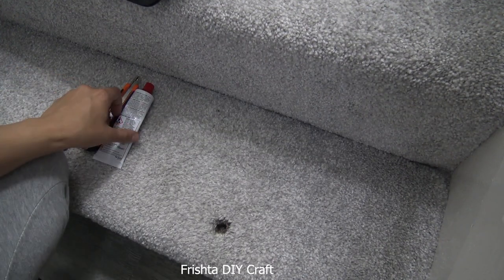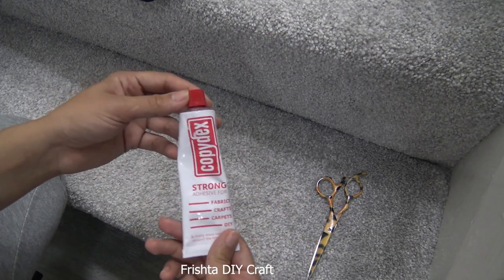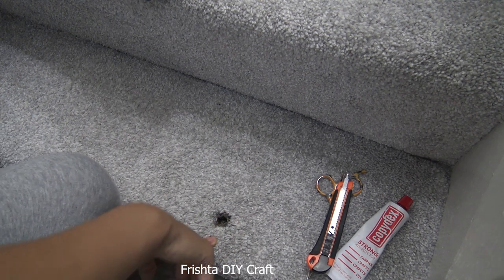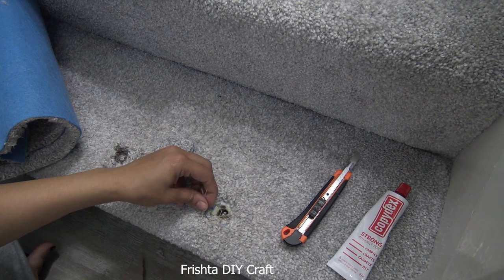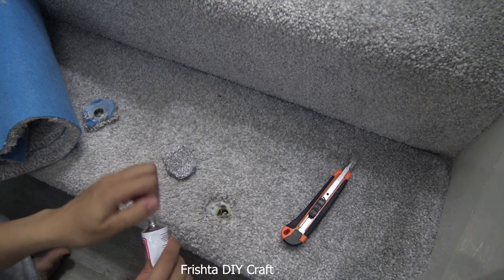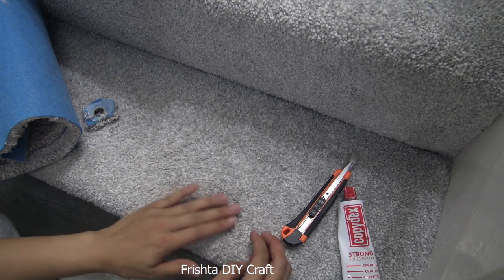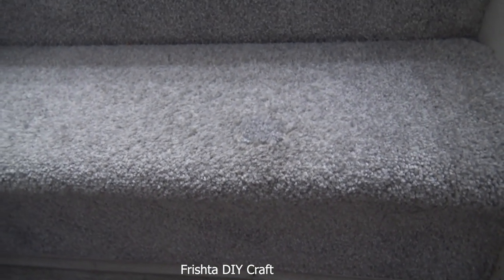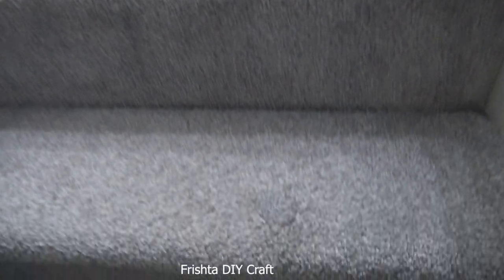🔥 How To Repair Carpet Burns 🔥How to Repair Burn Holes in Carpet Under £1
how to repair carpet tack strip holes in concrete,
how to repair carpet transition strip,
how to repair carpet without extra carpet,
how to repair carpet with bleach stain,
how to repair carpet yourself